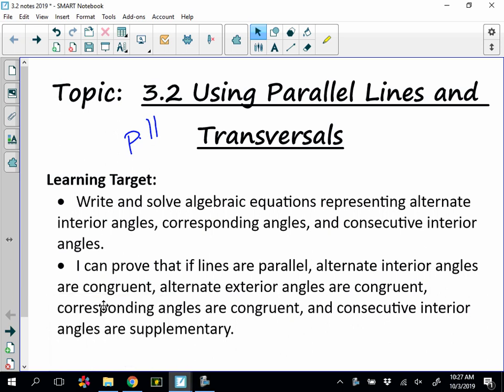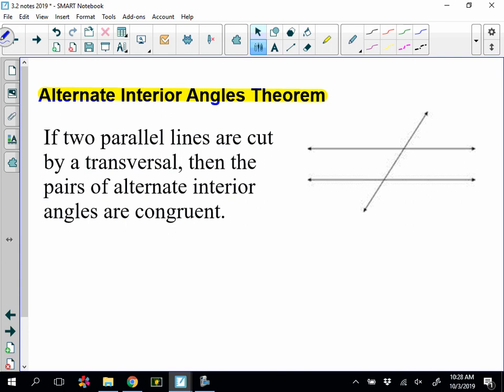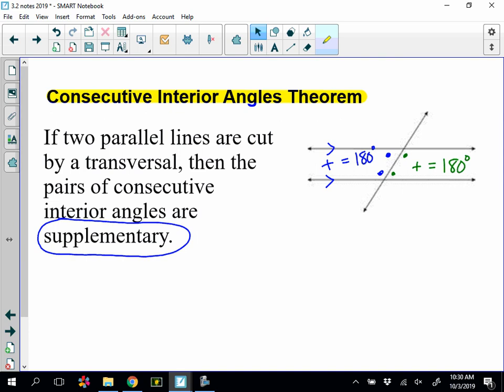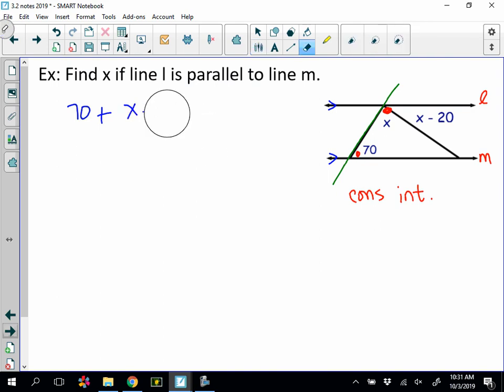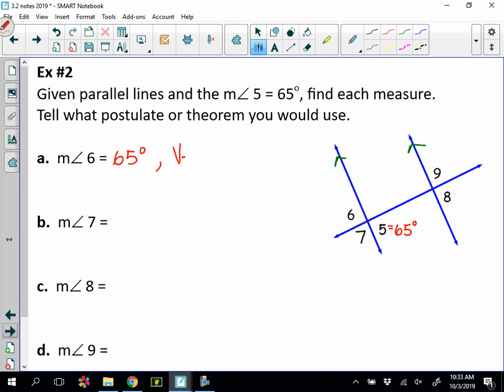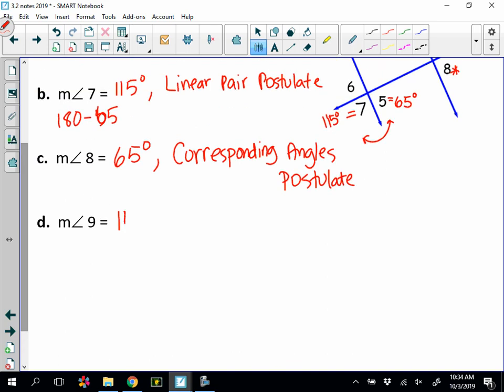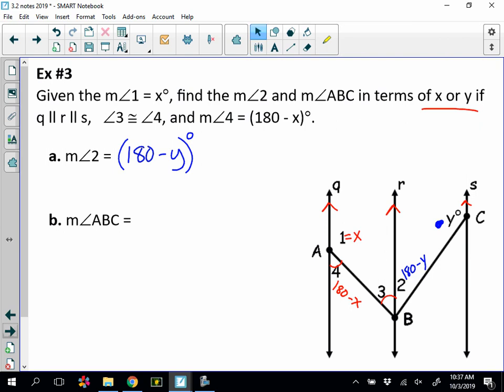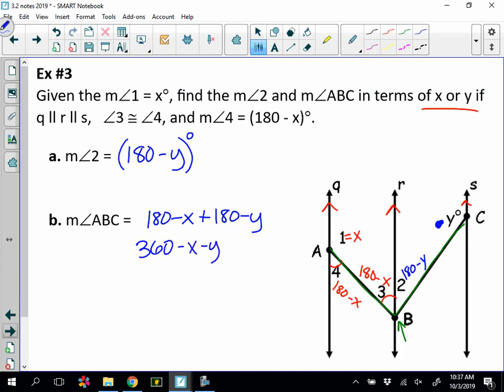3 2 Part 1 Using Parallel Lines and Transversals